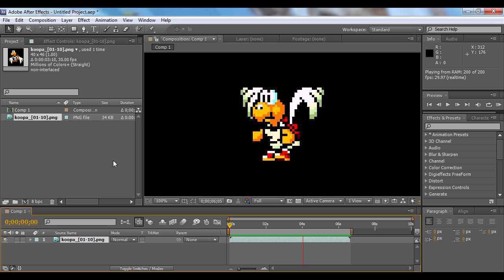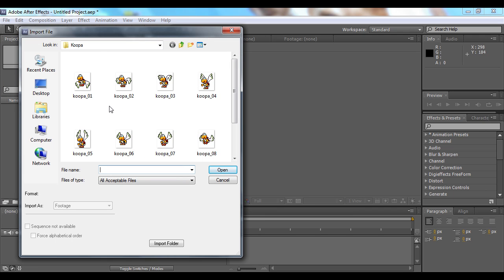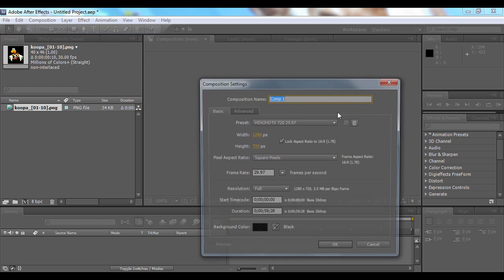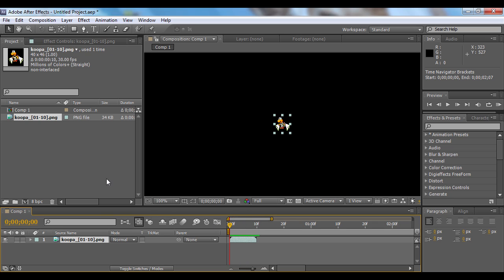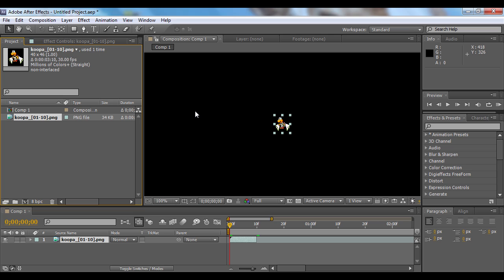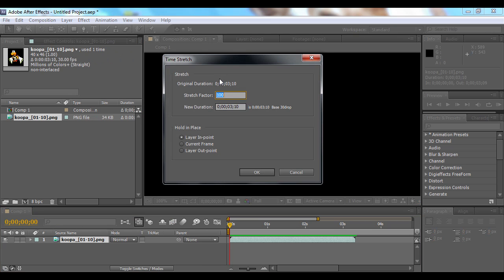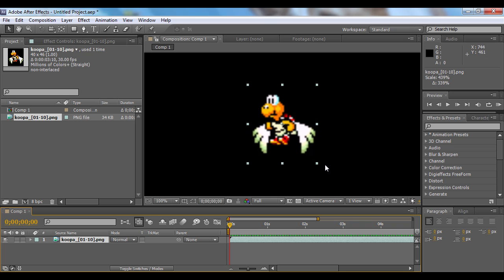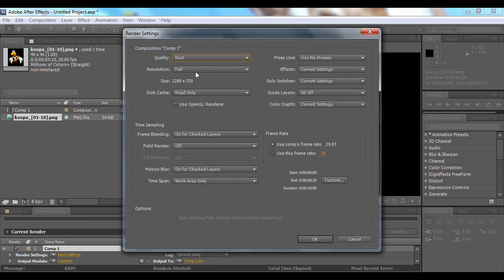Sprite After Effects Tutorial - CommunityGamer.com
Machinima Staff Member Tyler, better known as GeneticSpartan, walks us through importing quality sprites to your video.

For similar videos, reviews, and walkthroughs, visit CommunityGamer.com.